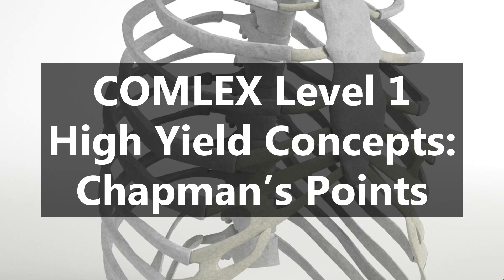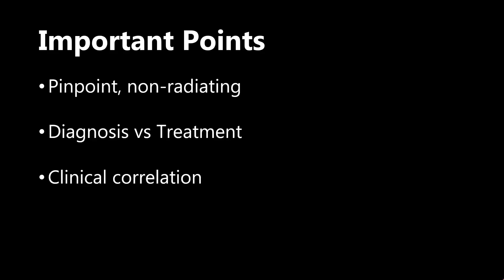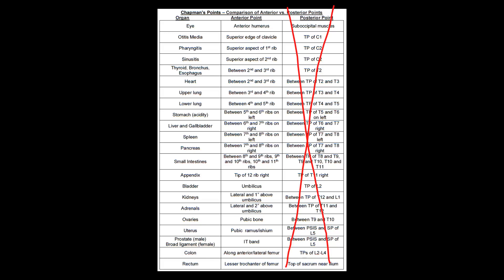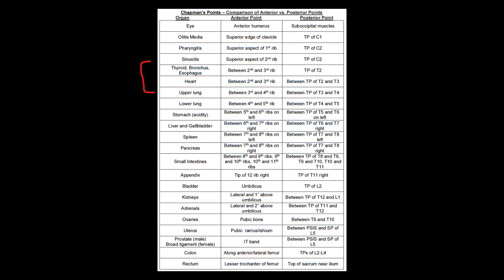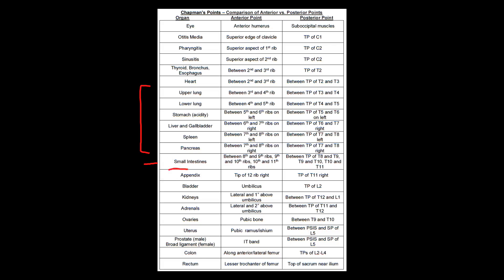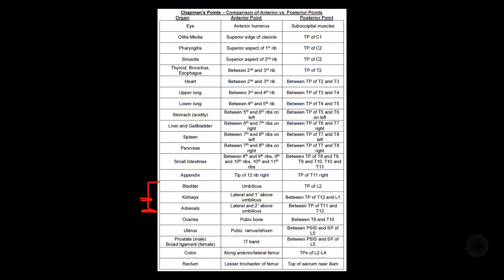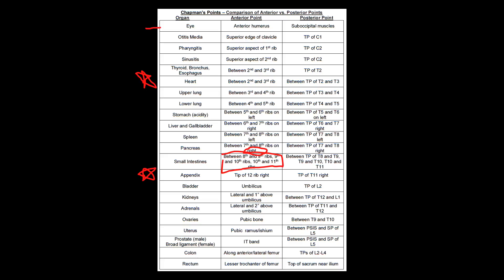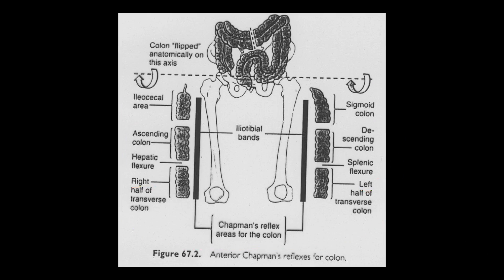COMLEX Level 1 High Yield Concepts: Chapman's Points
A breakdown of Chapman's points and how to more easily group and memorize them.